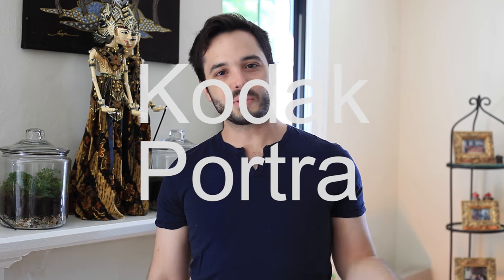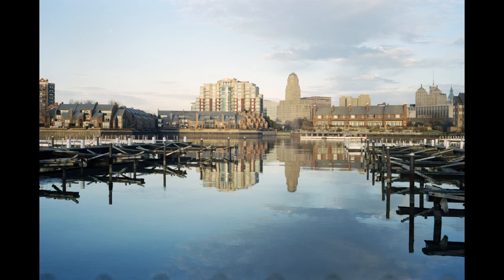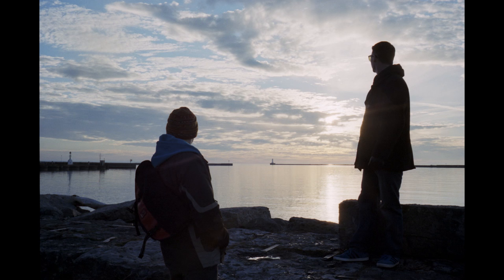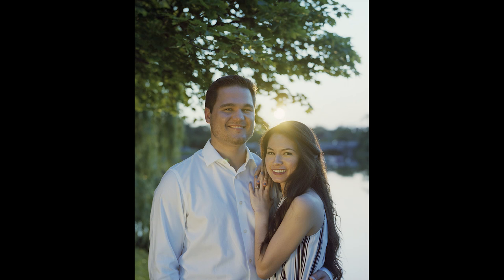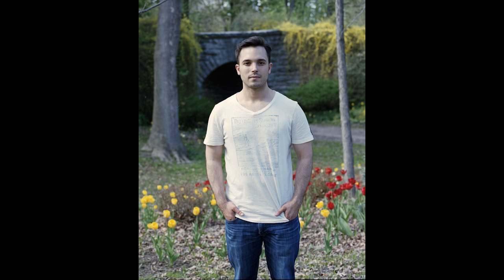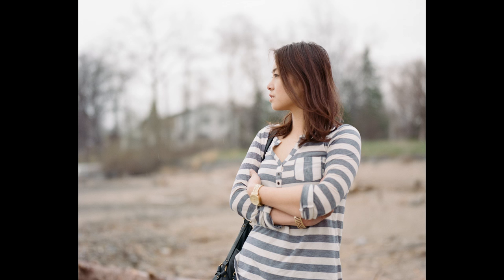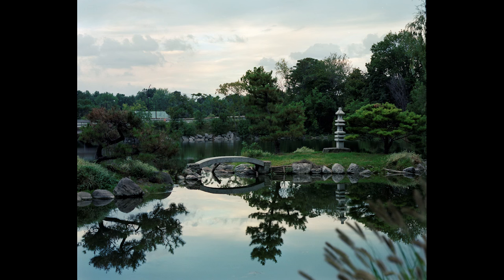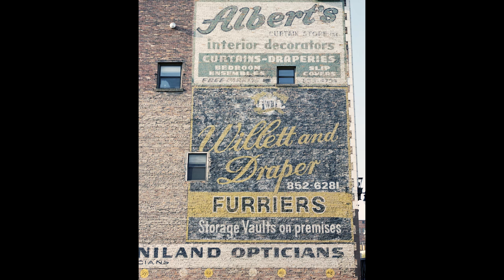Kodak Portra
A quick overview and some examples of Kodak Portra 160, 400 and 800 color negative film.